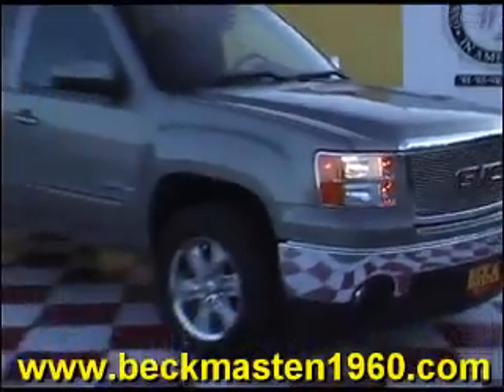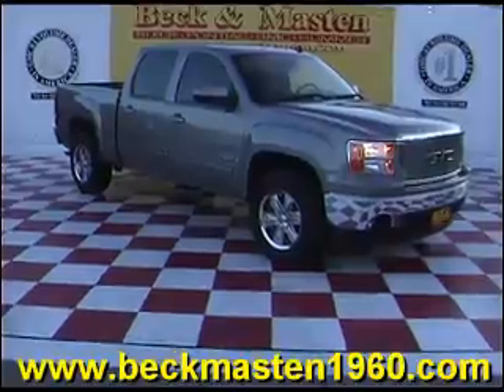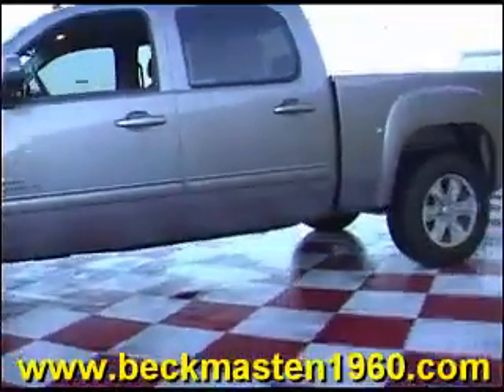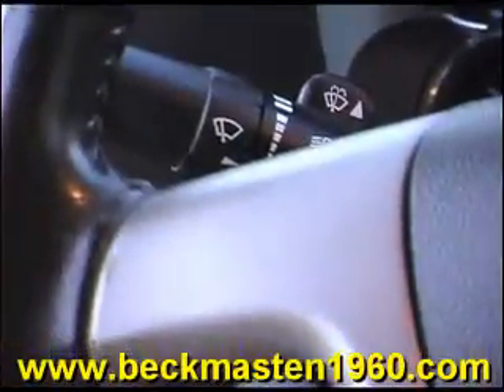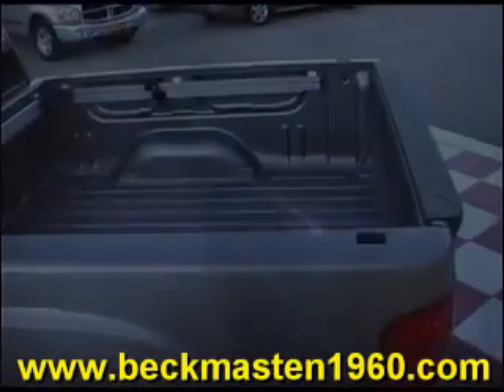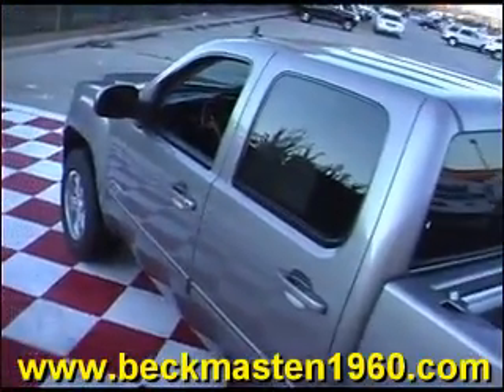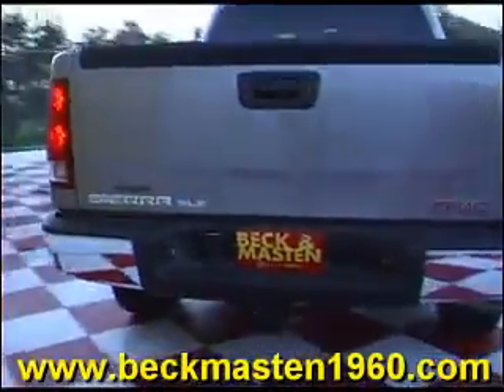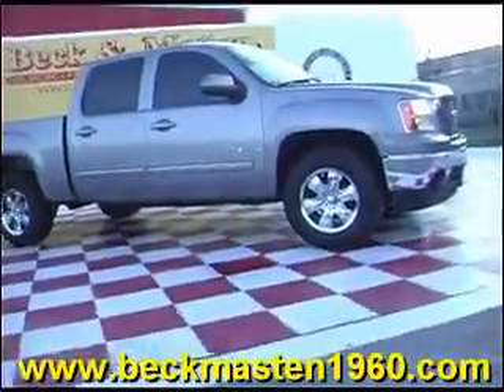2008 GMC Sierra 1500 2WD Crew Cab Short Box SLE - Houston, TX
Beck and Masten North Pontiac GMC Humme is offering a 2008 GMC Sierra 1500 2WD Crew Cab Short Box SLE in Houston, TX.

Stock Number: G175051A
Engine: Vortec 5.3L V8 SFI
Transmission: 4-Speed Automatic,
Exterior Color: Steel Gray Metallic
Interior Color: Ebony
Mileage: 61827

4-speed automatic, , vortec 5.3l v8 sfi, rear wheel drive, air conditioning, assist handle, coat hooks, cruise control, cup holders, defogger, door locks, floor covering, headliner, instrumentation, lighting, mirror, seat adjuster, seat trim, seat, seats, steering column, steering wheel, visors, and more!